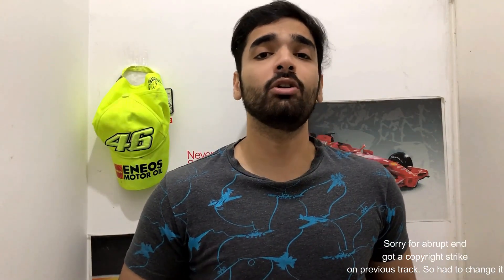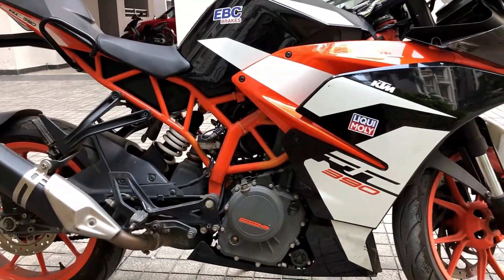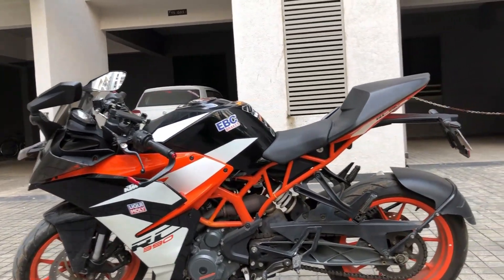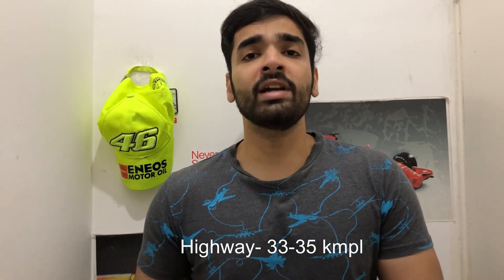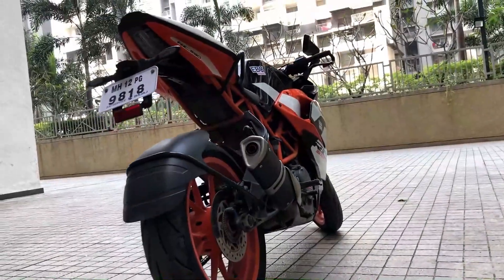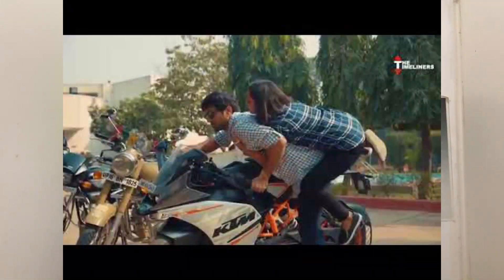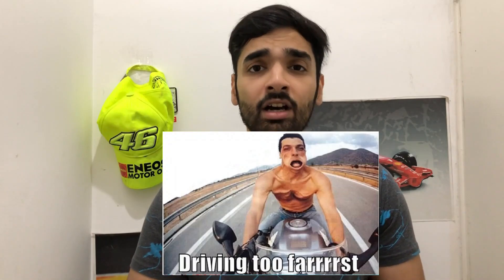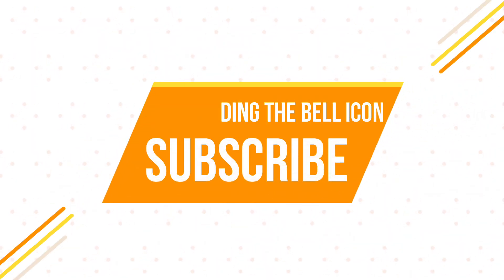KTM RC 390 BS4 Review. Not your normal review. Is this bike a right purchase for you or not?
Hello guys, in this video we will be reviewing the KTM RC 390 BS4. this is the first time I am uploading such a video and this review video will not be like those videos in which just the specifications are read out but its more than that. Its a casual take on the experience you will get while riding this motorcycle and also we will try and answer a very important question that is
Is this motorcycle right for you or not?